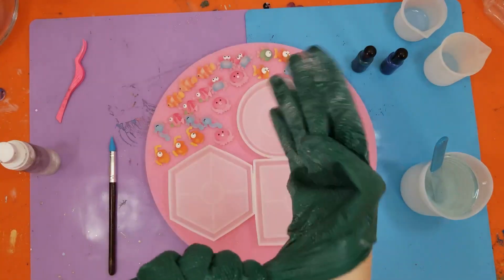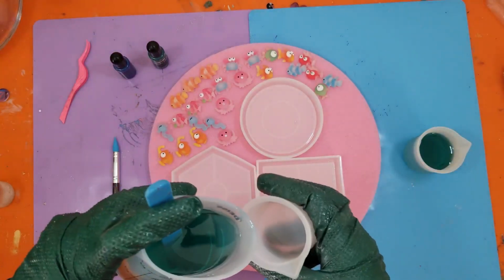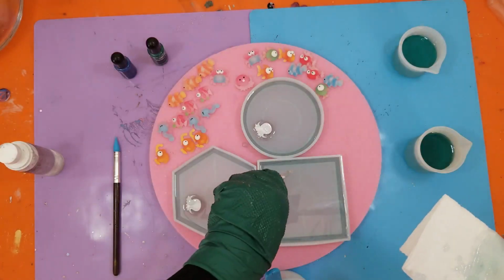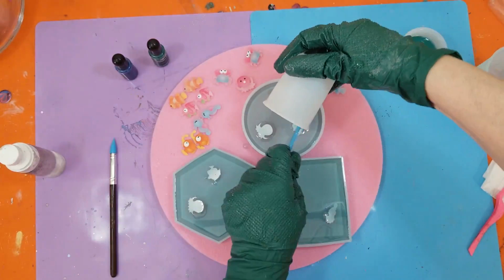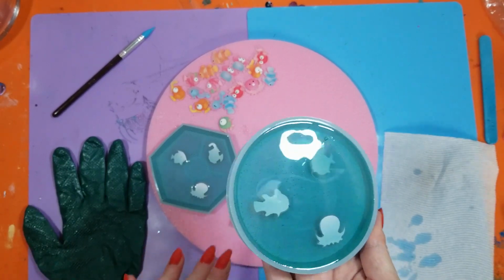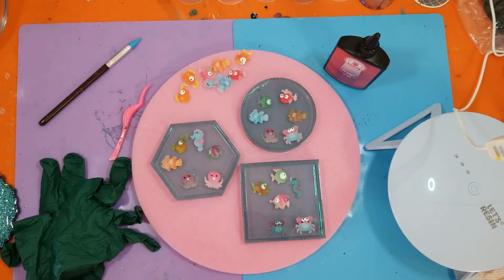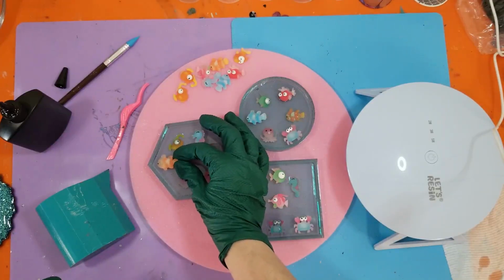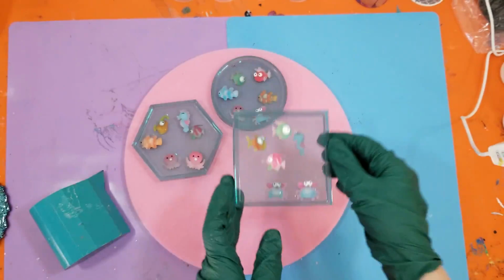34. Sea Life Scenes in Resin | Two Layers, Multi-Dimensional | Epoxy & UV Resin | Ocean Life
Welcome to the Beauty in the Broken channel; my name is Heather Gaffney. In today’s video, I create three underwater scenes with two layers of sea life in resin.

I used a great tip from Julie Cutts of @PouringYourHeartOut

The purpose of this channel is to show beauty where there is sometimes chaos.

Chaos is often seen in both resin and acrylic paint pours. You have to work through the mess and follow various twists and turns to see the beauty that results.

Likewise, things in life aren’t always beautiful in the beginning, but if you look hard enough and often enough, you can find some beauty; you can even find beauty in the broken.

Don’t stop searching for beauty - it’s there if you look for it!

PROTECTION -
Respirator Mask 1
Respirator Mask 2
Cressi Gloves
Nitrile Gloves
Waterproof Apron

WORKSPACE -
Clear Vinyl Tablecloth Protector
Black & Gold Tablecloth
Resiners Craft Mat
Silicone Griddle Mat
Silicone Mat for Drying (Dark Grey)
Silicone Drying Mats (2-pack - light grey)
Leobro Silicone Mats
Resin Leveling Table
Paper Towel Holder w/Spray Bottle
Acrylic Organizers
Glass Sphere Supply Holder
Milk Jar Supply Holder Small
Milk Jar Supply Holder Large
Table Risers
Heat Gun
Culinary Torch
Storage Bins
Squeeze Bottles
Ehrlenmeyer Flasks
Clear Plastic Cups
Disposable 5 oz Paper Cups
Disposable Tea Party 9 oz Paper Cups
Cowgirl 12 oz Plastic Cups
Reusable Mixing Cups
UV Lamp
UV Torch
Mold Release Spray
Silicone Stir Sticks
Portable Spray Tent
Deiss Blue Silicone Measuring Cups

RECORDING SUPPLIES -
Phone Light
Floor Mic Stand & Boom Arm
Collapsible Light Reflector/Diffusers
Breast Cancer Banner
Curtain Backdrop
Spin Art Backdrop
Scenery Acoustic Panels

RESINS:
Istoyo Epoxy Resin
YOROPO Resin
Shabebe Table Top Resin
Shabebe Fast Cure Resin
BSCPAM Resin
Myquif Resin
INCLY Resin
DecorRom Resin
Nasubi Resin
UV Resin

RESIN INCLUSIONS:
Marine Life
Ocean Life
Resiners Resin Dye

MOLDS:
Let’s Resin Coaster Molds

Credits:
Video Editor:  @Agentsecret24
Intro Video: Video by Engin Akyurt from Pixabay